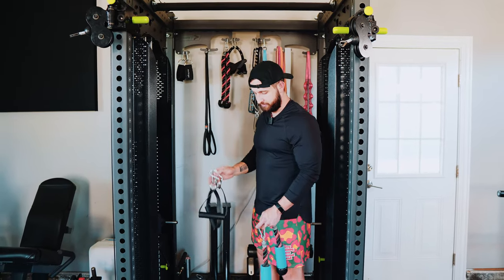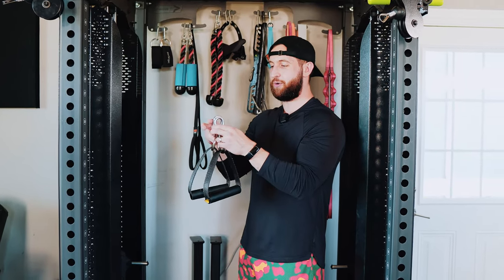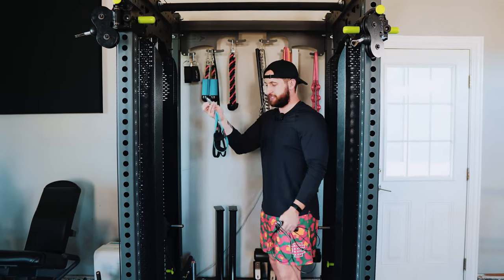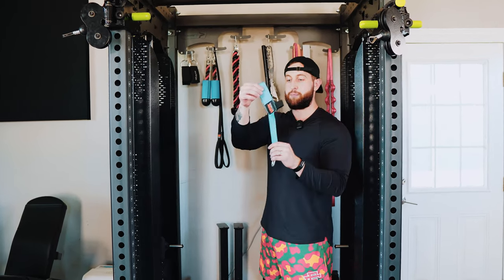MUST HAVE Gym Attachments 2022 | Home Gym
In this video, Physique Development Coach Alex, continues the home gym series and shows all the attachments they have and why!